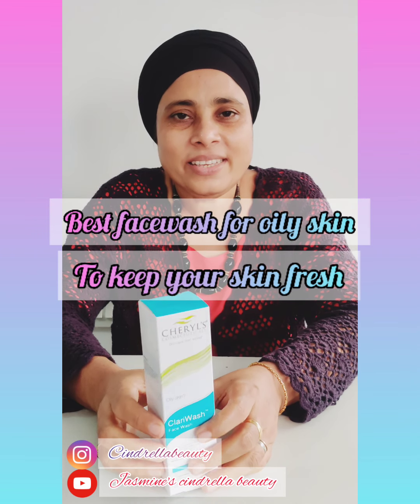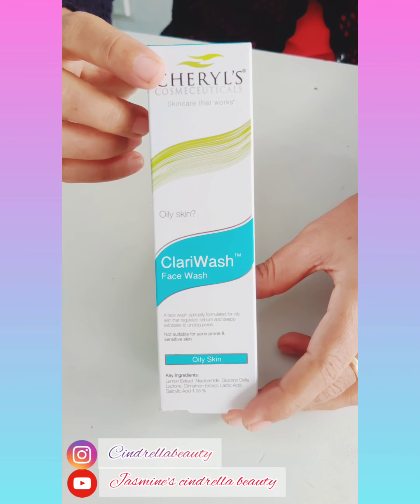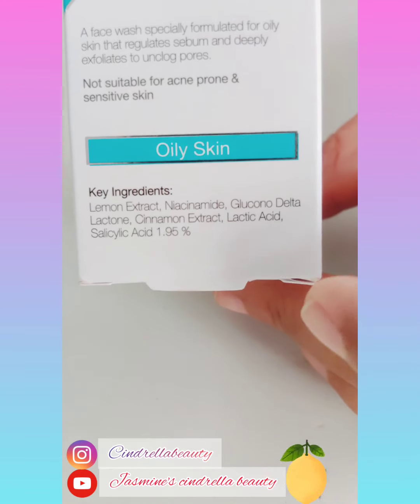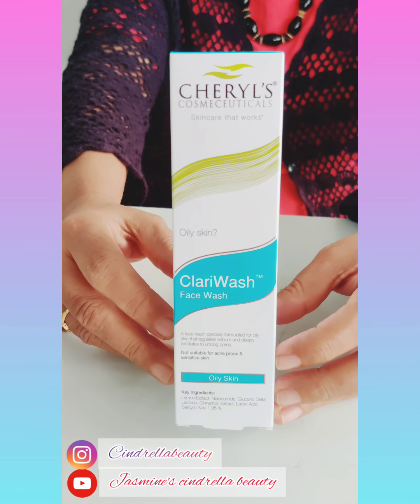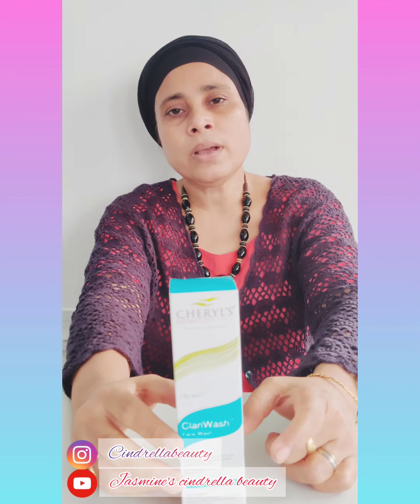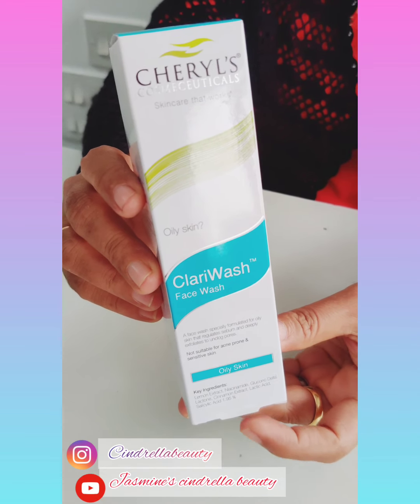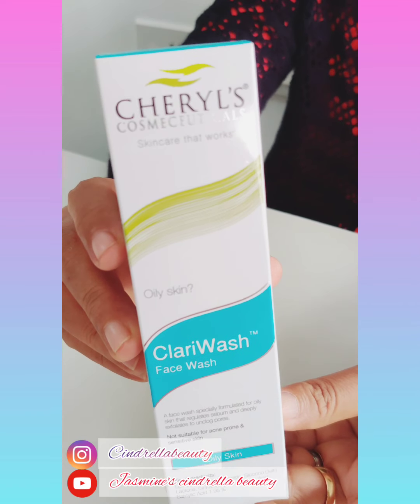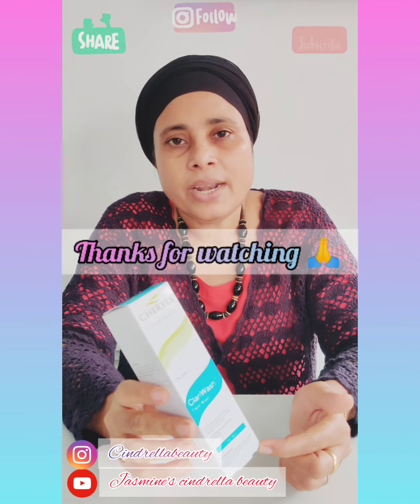The best face wash I recommend for oily skin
Cheryl’s ClariWash is a skin whitening facewash which is anti-bacterial and moisturizing face wash for oily skin without acne. It instantly lightens the skin while also protecting it from acne caused by excessive sebum ( excessive oil produced by the skin glands) secretion and bacteria.It’s a deep clean face wash that gently exfoliates and wards off open and closed blackheads and protects the skin from acne breakouts.

Apply gently with moist hands to form foam and massage clockwise and anti-clockwise for 3 minutes before rinsing with moist cotton.

Immediate results:-Regular use of Clariwash will control the oil secretion in your skin and will immediately give you relief from oily skin..
Fairness:-Use of Clariwash every day for three minutes not only dries your skin, it also gives you instant fairness by working deeply on your melanin production..
Prevents acne breakouts :-Clariwash is specially formulated for oily skin type that prevents acne breakouts giving you a clear glowing skin. .
Lemon extract.-It prevents skin damage and fights acne breakouts. Citric acid being one of the main ingredients in the fruit helps promote healthy, glowing skin.

Niacinamide:- A skin restoring agent, Niacinamide improves the appearance of enlarged pores, uneven skin tone, fine lines, dullness and weak skin surface.
Gluconodeltalactone:-An ingredient highly suitable for sensitive skin because of its skin-conditioning properties
SALICYLIC ACID:-Treats blackheads and whiteheads. It directly dissolves the keratin plugs and regulates the skin cells.